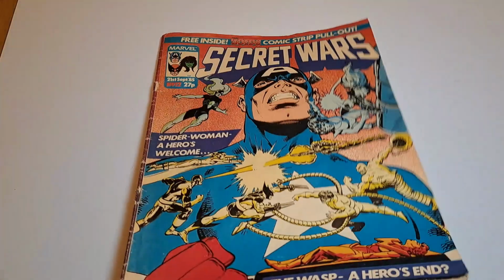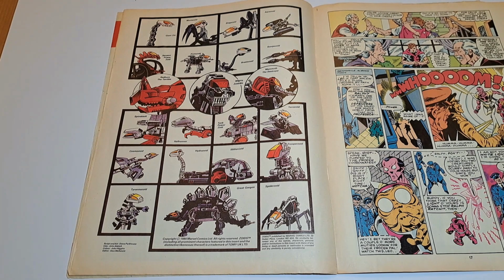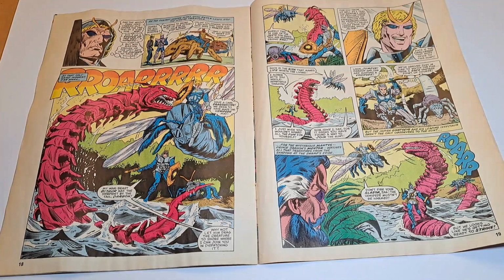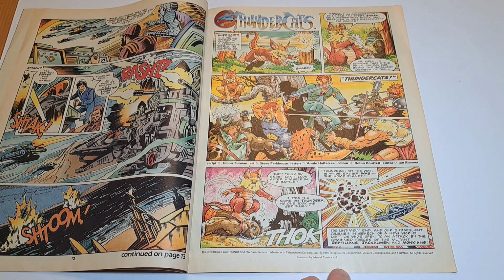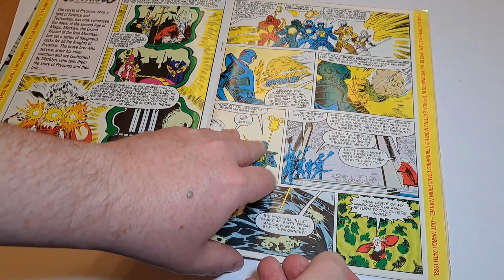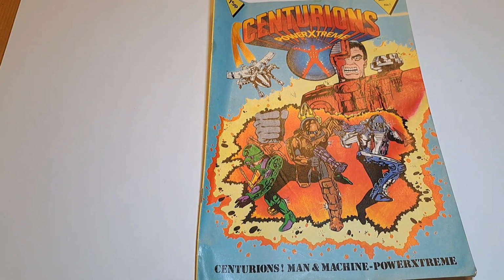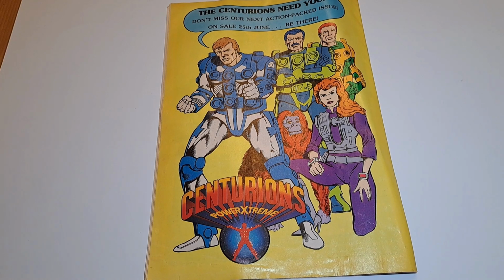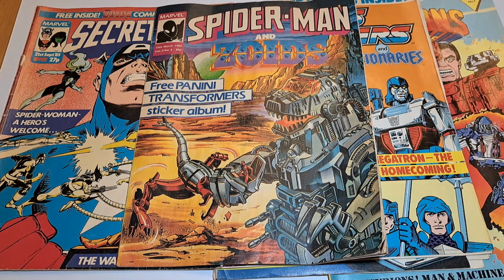Marvel UK Comics in the 1980s and Toy Advertising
As I delved into the old Spider-man and Zoids comic of yesteryear I noticed strips that I hadn't recalled as back-ups, plus many very nostalgic advertisements. I realised too that this toy tie-in approach wasn't limited to that particular title although it had several interesting examples. So take a trip back with me as I have a look at some examples of how comics were used as part of the promotional material for toy lines, but in doing so also took on an independent life of their own...